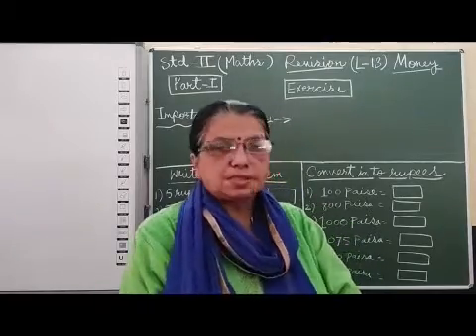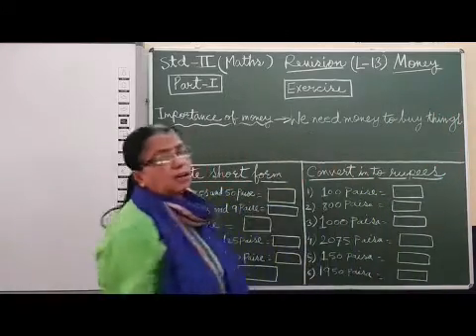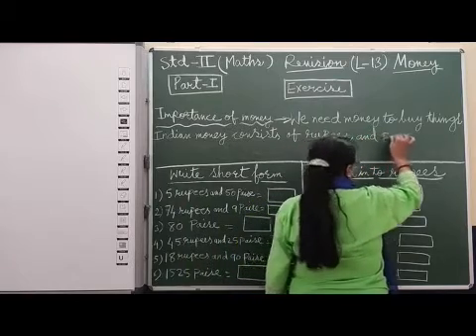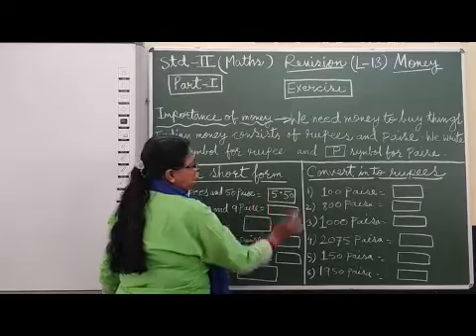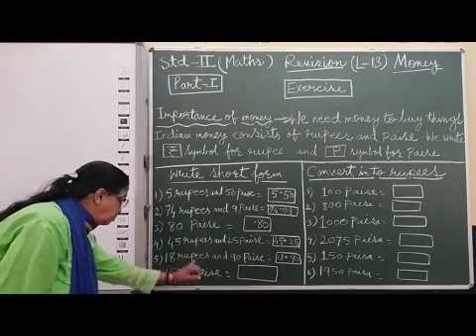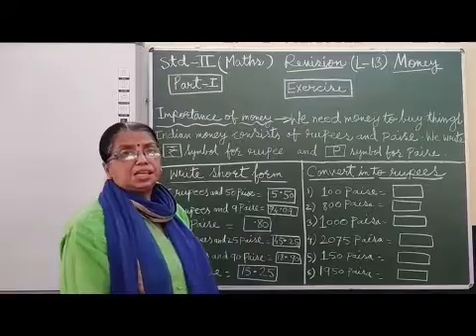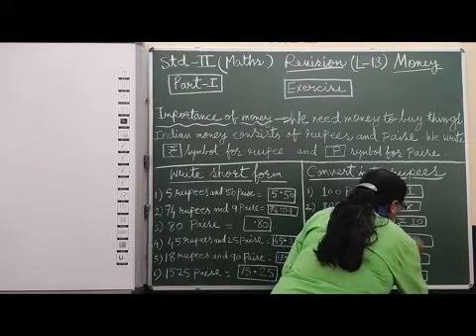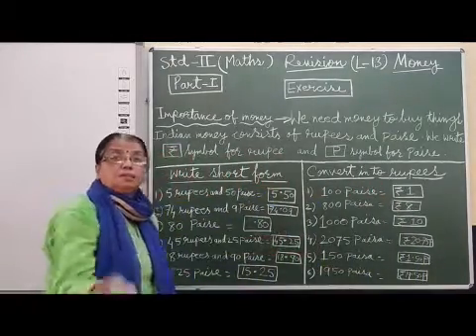STD II Maths Revision Chapter 13 Money Part 1